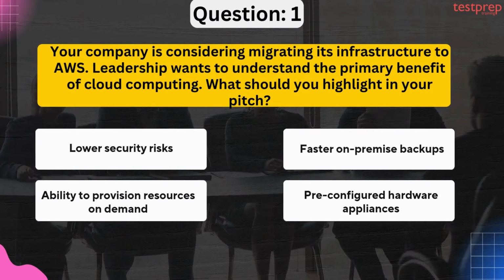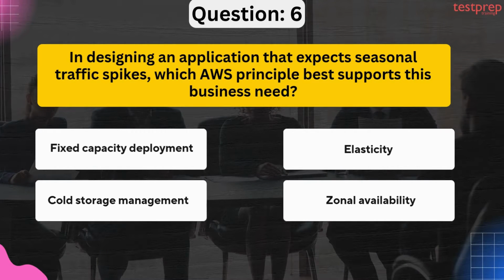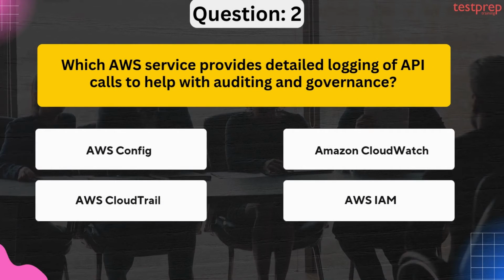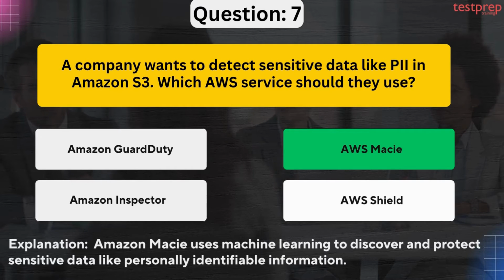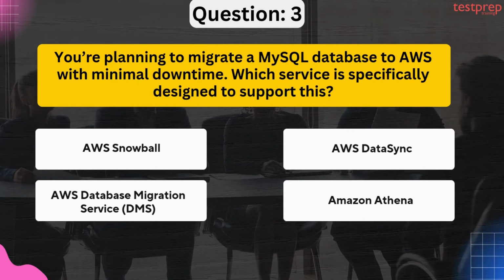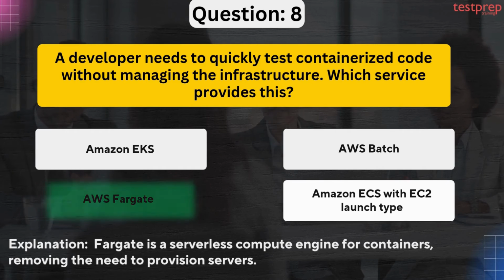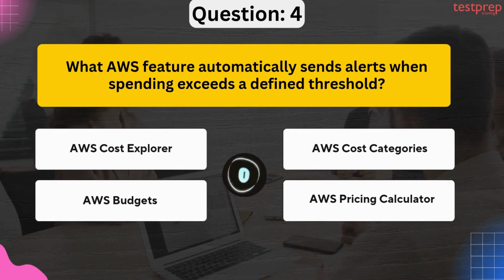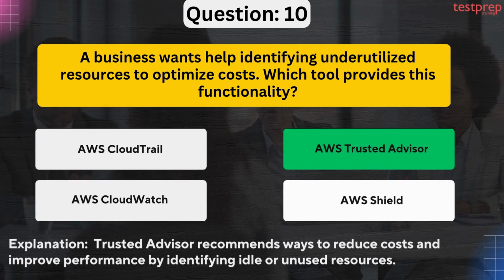AWS CLOUD PRACTITIONER PRACTICE EXAM | AWS Cloud Practitioner CLF-C02 Practice Questions Walkthrough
🚀 Ace the AWS Cloud Practitioner (CLF-C02) Exam – One Question at a Time!

Are you preparing for the AWS Cloud Practitioner Certification (CLF-C02) and not sure what to expect on exam day?

This video is your ultimate companion! We’ll walk you through a set of real-world practice questions that are aligned with the latest exam pattern. Each question comes with a clear explanation, so you’ll understand not just the answer — but the why behind it.

📌 What’s Inside:
🔹 Expert-designed practice questions
🔹 Step-by-step walkthrough of each question
🔹 Tips to avoid common exam traps
🔹 Key AWS topics like billing, cloud architecture, support plans, and security
🔹 Perfect for first-time test-takers or anyone looking to refresh their AWS fundamentals

💡 Skills You’ll Strengthen:
🔹 Interpreting AWS exam-style questions
🔹 Understanding AWS core services, pricing models, and best practices
🔹 Building confidence to handle the real exam environment

🔹 Anyone studying for the AWS Cloud Practitioner certification
🔹 Beginners looking to break into cloud computing
🔹 IT professionals exploring AWS for the first time
🔹 Students and job seekers wanting to validate their cloud knowledge

🎯 Whether you are weeks away from your exam or just starting your AWS journey, this practice walkthrough will help you assess where you stand — and where to focus.

aws certified cloud practitioner official practice question set (clf-c02-english)
aws certified cloud practitioner exam (clf-c02) practice q&a
aws certified cloud practitioner practice questions
aws certified cloud practitioner practice questions - analysis oct 2024 (clf-c02)
aws certified cloud practitioner practice exams clf-c02
aws certified cloud practitioner practice exam
aws certified cloud practitioner practice questions - analysis
aws certified cloud practitioner practice questions - analysis part 1 (clf-c02)
aws certified cloud practitioner practice
aws certified cloud practitioner practice exam questions
aws certified cloud practitioner practice questions - analysis part 2 (clf-c02)
amazon aws certified cloud practitioner clf-c02 exam practice questions
6 practice exams aws certified cloud practitioner clf-c02
official practice question set aws certified cloud practitioner
aws certified cloud practitioner certification course (clf-c02) in hindi
aws certified cloud practitioner tutorial
aws certified cloud practitioner clf-c02 2025
aws certified cloud practitioner preparation
aws certified cloud practitioner free certificate
aws certified cloud practitioner free
aws cloud practitioner exam questions
aws cloud practitioner exam
aws cloud practitioner jobs
aws cloud practitioner interview questions for freshers